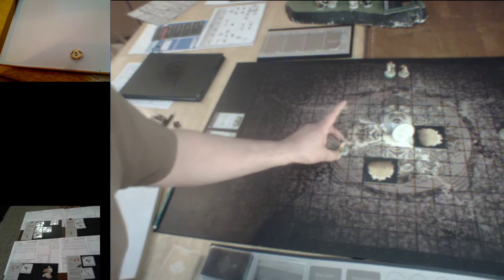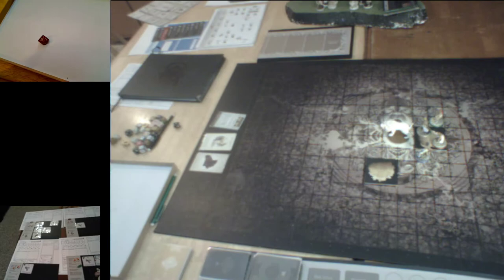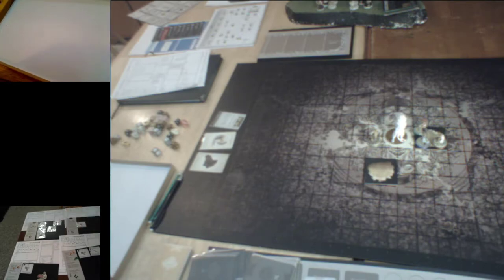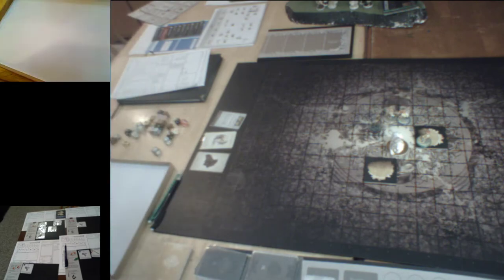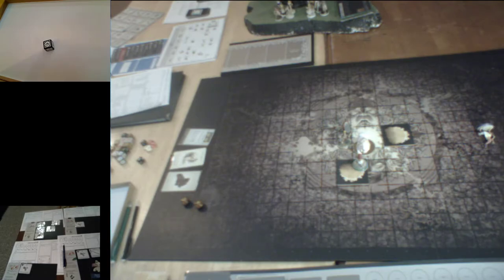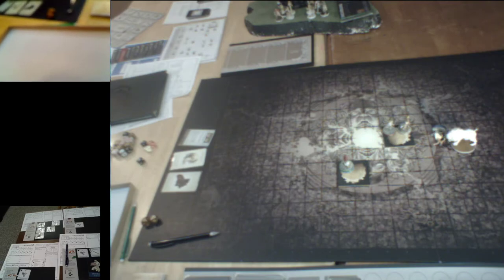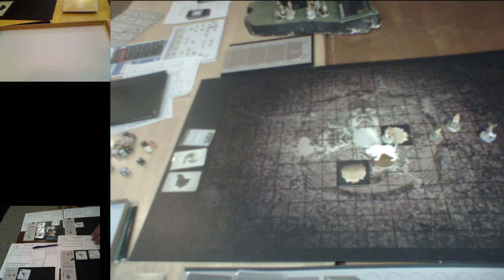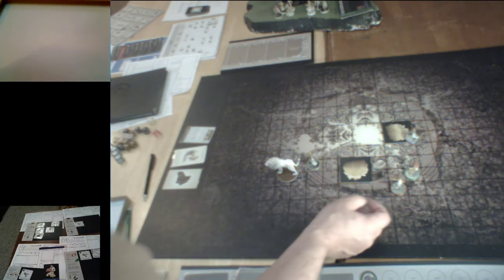Kingdom Death Monster Olympus LY1 Hunt_Showdown White Lion Lvl 1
Kingdom Death Monster Olympus LY1 Hunt_Showdown White Lion Lvl 1.  Solo Campaign 25 Jan